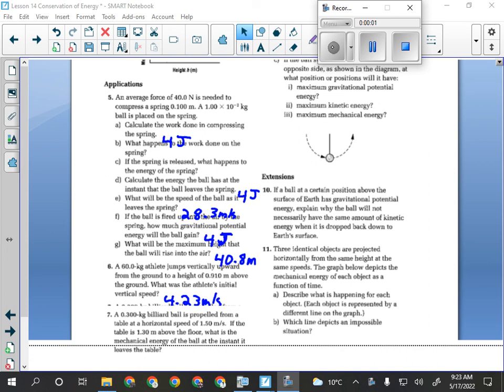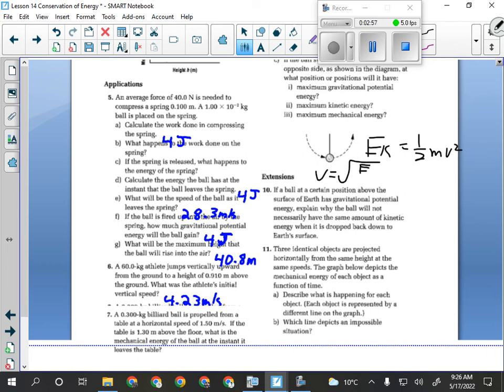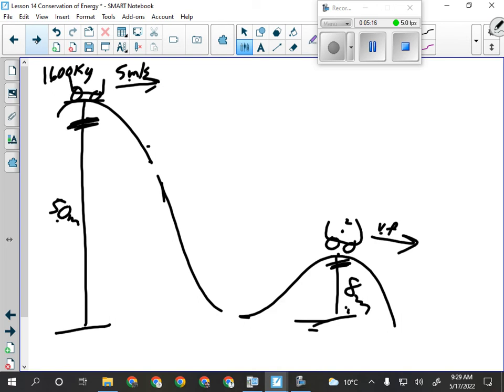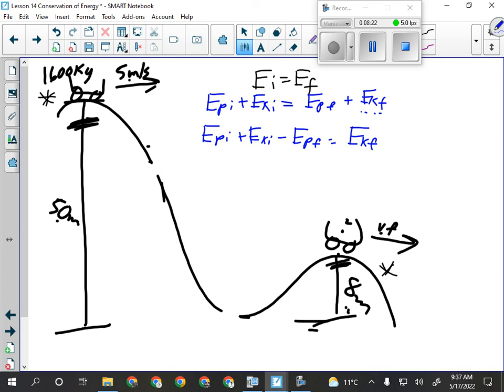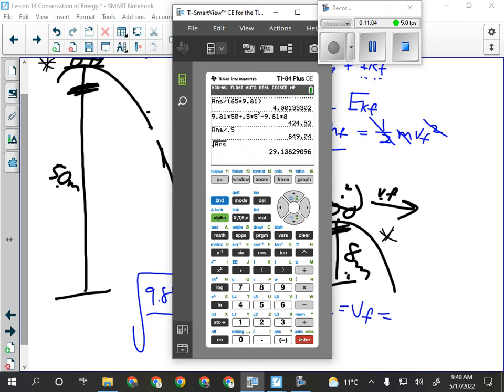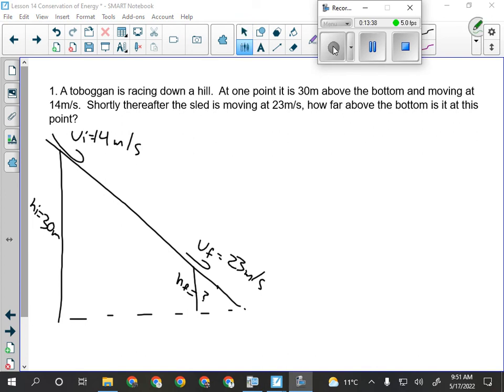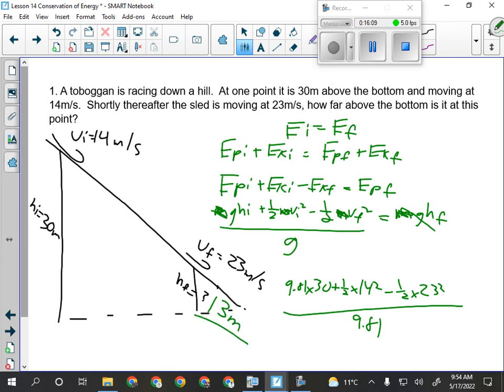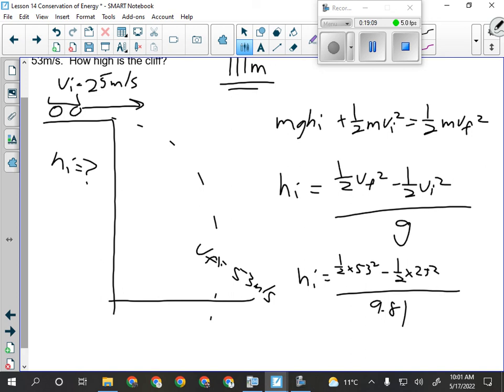Science 10 Unit 3 Lesson 14 Conservation of Mechanical Energy Part 2